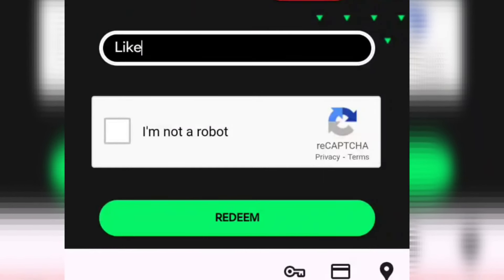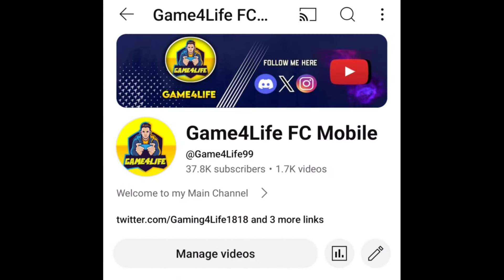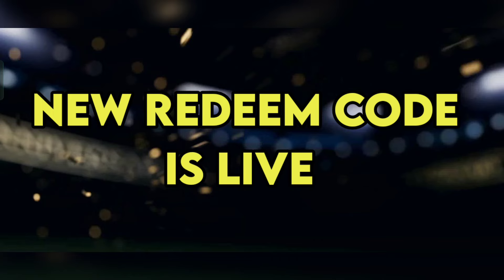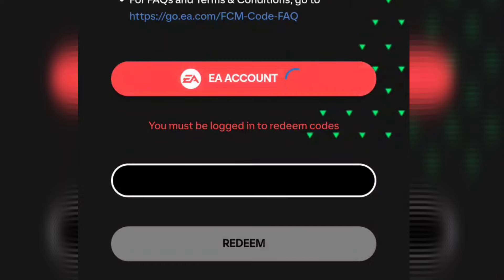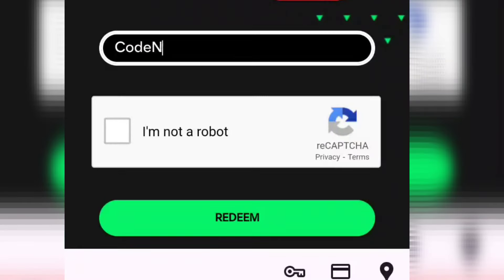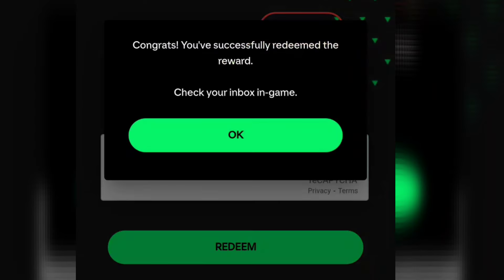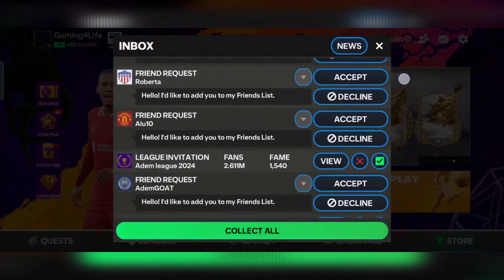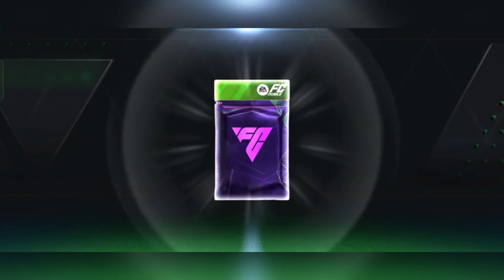HOW TO GET NEW REDEEM CODES CODIGOS BLASS KODE CANJEAR HARI INI TODAY IN EA FC FIFA MOBILE 24 25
how to change username in fc mobile
efootball vs fifa mobile

fc mobile hack mod apk
videos de fifa mobile

how to play fc 24 mobile
how to play fc mobile
how to play fc beta 24
how to play fc mobile 24 in India
how to play fc mobile beta in India
fifa mobile new season
new season fifa mobile
fifa new season
fifa new update
how to level up in fc mobile
how to level up in ea fc mobile
how to rank up players in fc mobile
how to get xp in ea fc mobile

best cb in fc mobile
best cb fc mobile
Toty fc mobile
best st in fc mobile

fc mobile codes
fc mobile codes 2024
fc mobile cheat codes
ea fc mobile codes
fc mobile secret codes
fc mobile free codes
ea fc 24 mobile codes

códigos blass fc mobile 24
codigos blass
cÓDIGOS blass
codigos blass fc mobile 2024
cÓDIGOS blass fc mobile 2023

Codigos blass fc mobile 24
Codigos blass fc mobile

ea fc mobile redeem codes
ea fc mobile redeem code
ea fc mobile 24 redeem code
ea fc mobile 25 redeem code
fc mobile canjear codigo
canjear código fc mobile
canjear código
canjear códigos
fifa mobile canjear código
canjear codigo fc mobile
codigos fc mobile
codigos de fc mobile
codigis de fc mobile
EA FC 24
fc mobile codigos

fc mobile code redemption
fc mobile redeem
fc mobile redeem code
redeem code fc mobile
fc mobile redeem codes
code redeem fc mobile
redeem code
fc mobile code
fifa mobile codes
fifa mobile code
fifa mobile redeem code

redeem code ea fc mobile
code fc mobile
how to redeem code in fc mobile
fc 24 mobile codes
fc mobile code redeem
ea redeem
ea redeem code
redeem ea fc mobile

fifa mobile code
code fifa mobile
codes fifa mobile
how to use redeem code in fc mobile
redeem code in fc mobile today
fc mobile redeem code today
fc mobile 24 redeem code
how to use redeem code
how to use redeem code fc 24
fifa redeem
fifa redeem codes
redeem code fifa
redeem fifa mobile
ea mobile
fc 24
fc mobile 24
fifa code
free redeem code
redeem fcm
codemfcmobile

fc mobile 24 tutorial
ea fc mobile 24 tutorial

nhập code fc mobile
ใส่ โค้ด fc mobile
Enter the code fc mobile
Enter fc mobile Code

ea.com fc mobile
raidux
redeem.fcm.ea.com
help.ea.com fc mobile

fc mobile 24 mod apk unlimited money and gems
happymod
fc mobile ovr calculator
fifa 2024 game

Kiketrucoff
Kiketrucoff fc mobile
Kike trucoff

New fifa mobile updates
fc mobile player compare

how to level up in fc 24 mobile
how to level up in fc mobile fast
how to level up in ea fc mobile 24

how to rank up in ea fc mobile
how to rank up in fc mobile

how to make coins in fifa mobile 23
how to get coins in fifa mobile
how to make coins in fifa
how to make coins in fifa mobile 23 for beginners
how to get coins in fifa mobile 22 for free

how to make millions coins in fifa mobile 23
how to make millions coins in fifa mobile
how to get millions coins in fifa mobile 23
how to make millions of coins in fifa mobile.